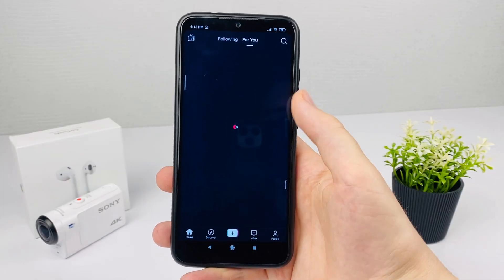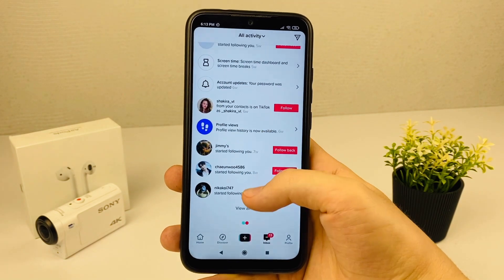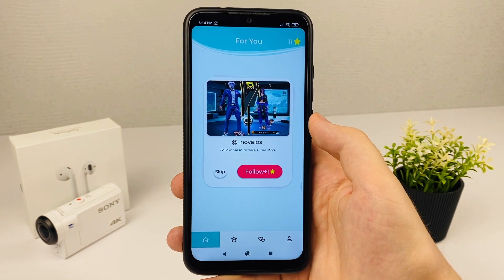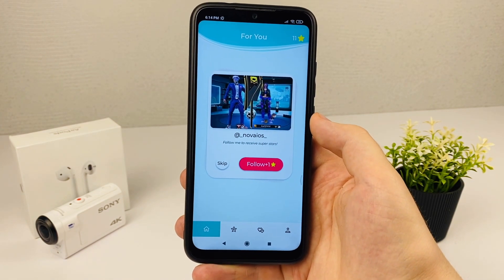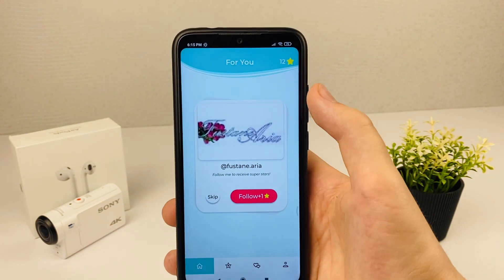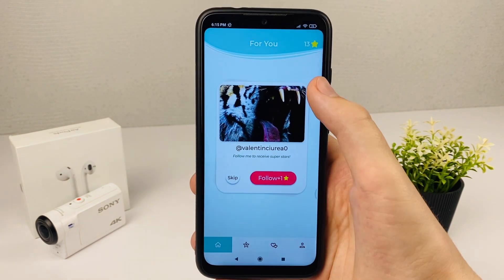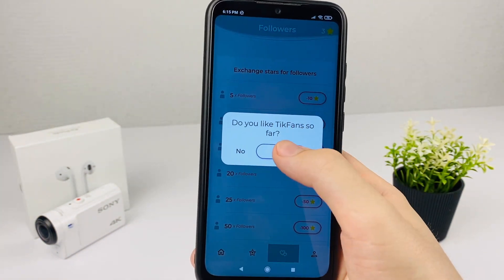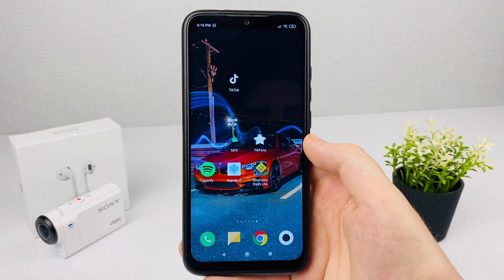How get Free TikTok Followers 2023 Android